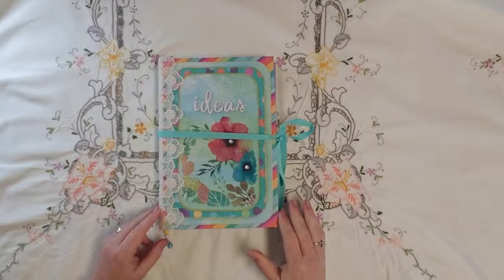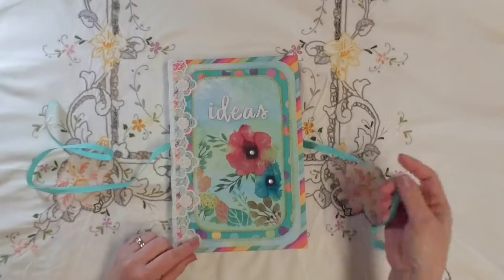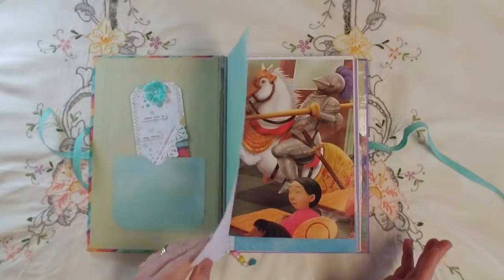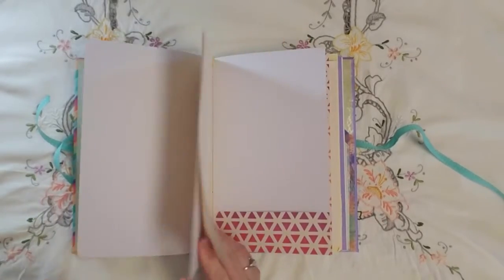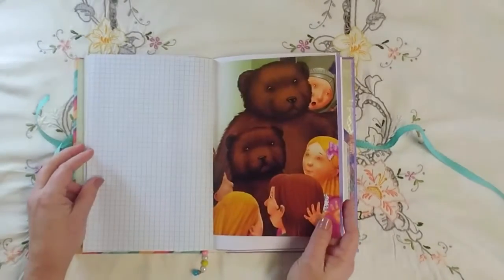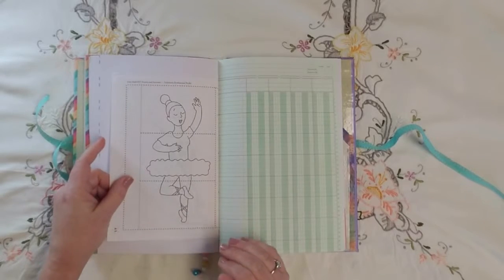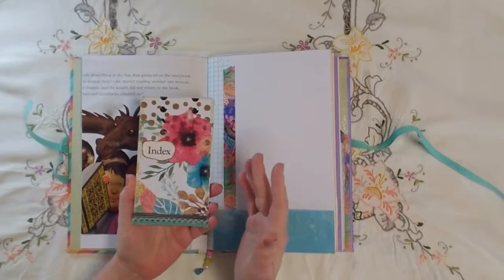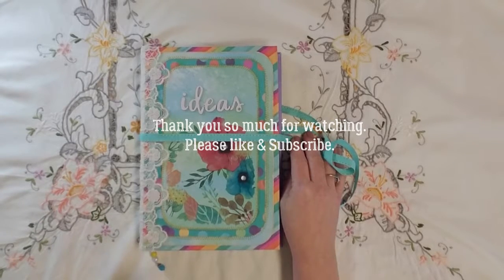Flip Through of Journal 3 for the Spring Stashbuster Junk Journal Challenge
For this challenge I made an "Ideas" journal.  A place where I can keep ideas for junk journals as well as instructions about how to do certain things such as a 5 hole pamphlet stitch -- for some reason that one gets me every time!  Please enjoy!